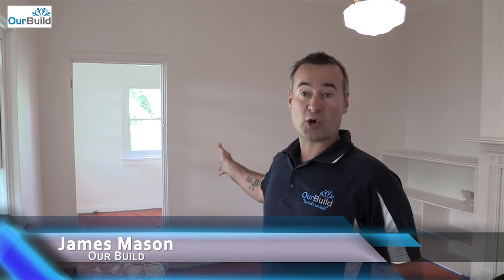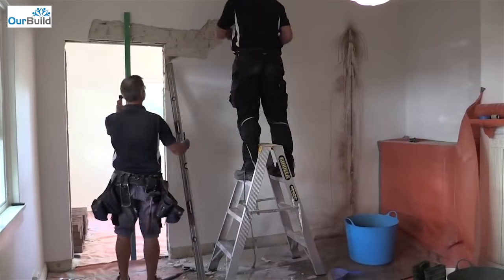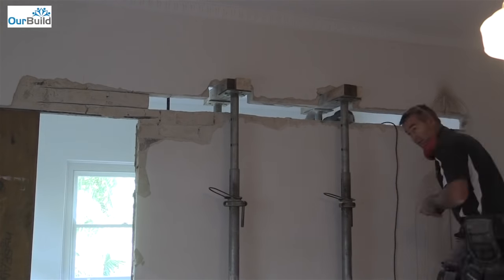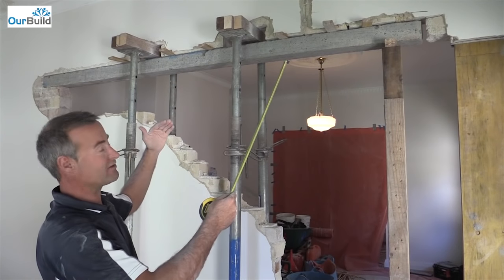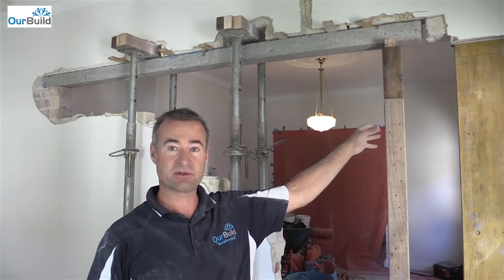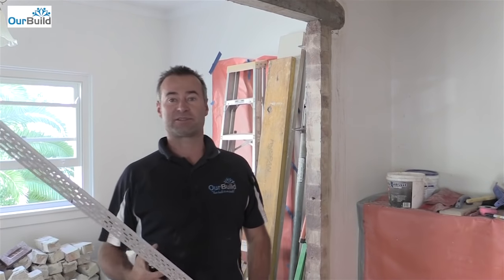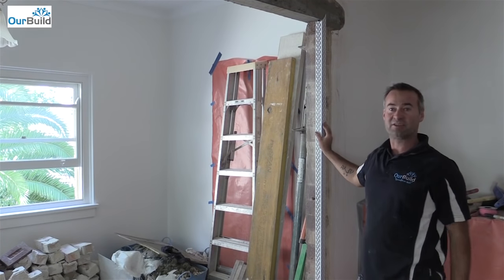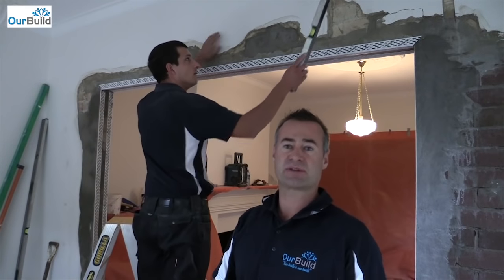How To Remove A Brick Load Bearing Wall - New Opening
TOOLS REQUIRED FOR THIS PROJECT

Makita Wet and dry Vac

Makita Demolition Hammer

Wrecking bars

Safety Glasses

Construction Gloves

Ear Muffs

Wheel Barrow

Brick Bolster

1200mm Level

Follow - OUR BUILD for  DIY & Tool Reviews -

Follow - RENOVATION JUNKIES - For Ideas and training.

Thanks Guys, you rock!!!